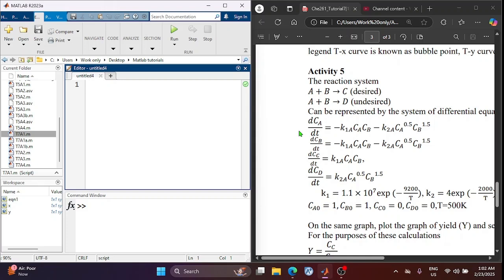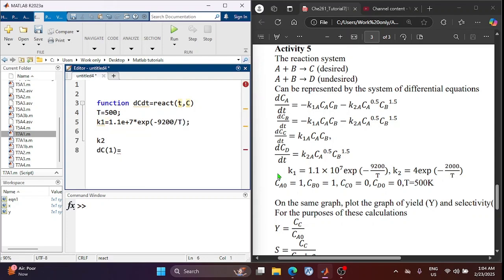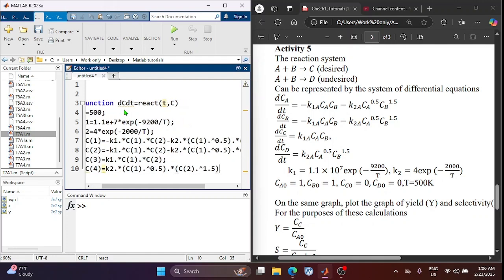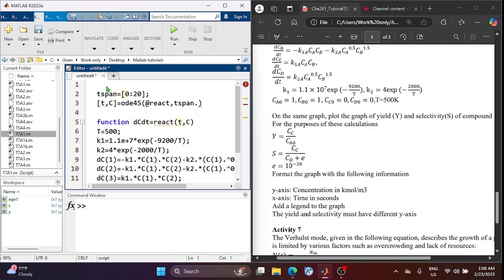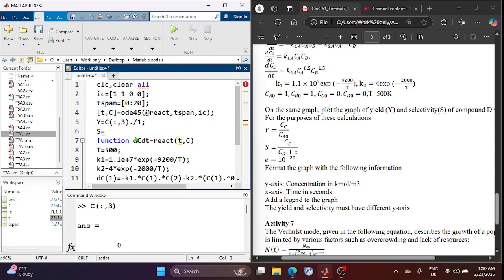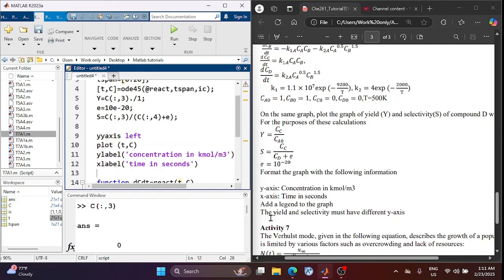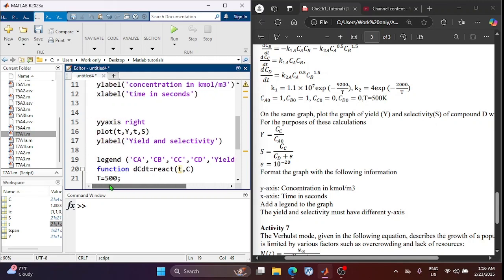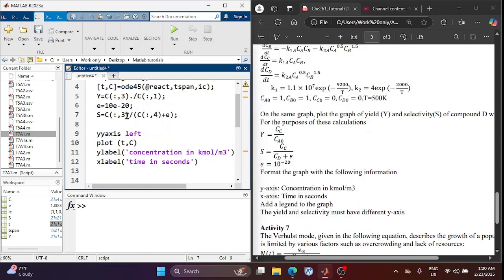Tutorial 7 Activity 5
2D plots considering a concentration question and plotting with two y-axes